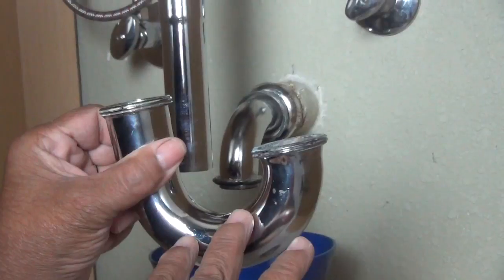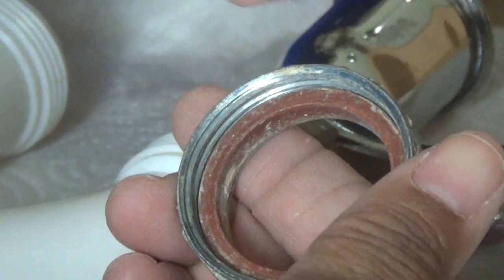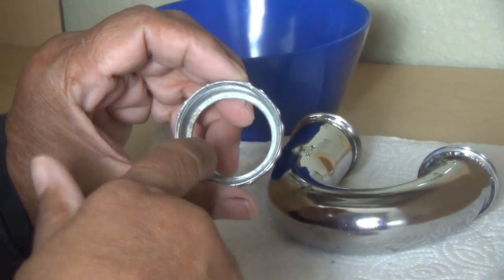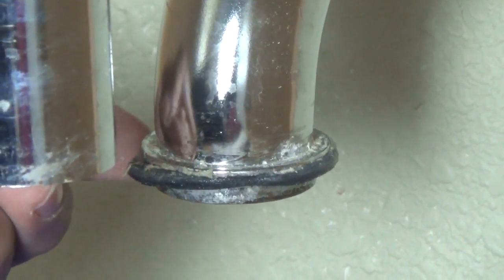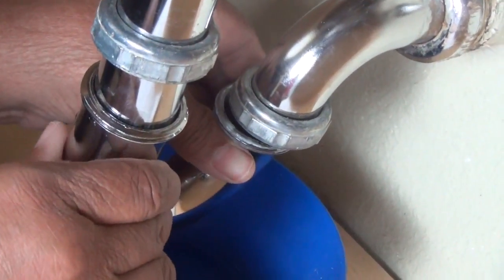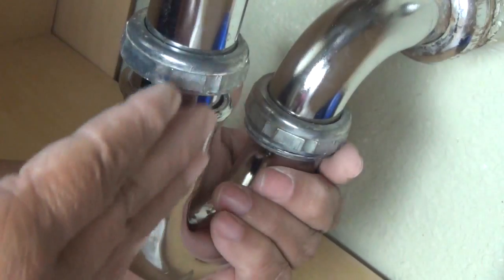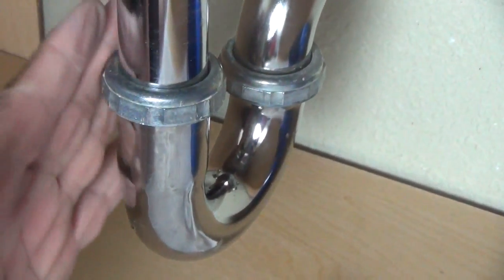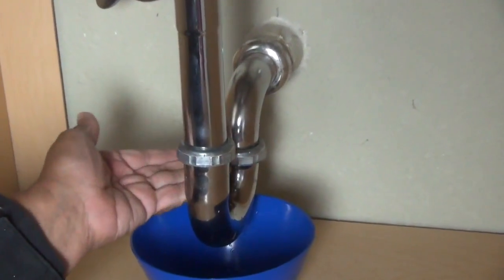How to Clean Out a Sink's P-Trap | Allstate Insurance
Do you think your bathroom or kitchen sink is clogged? Watch as See Jane Drill shows you how to clean out a sink's p-trap.